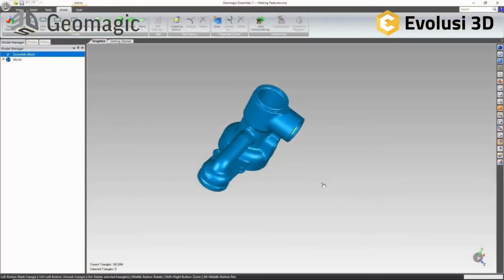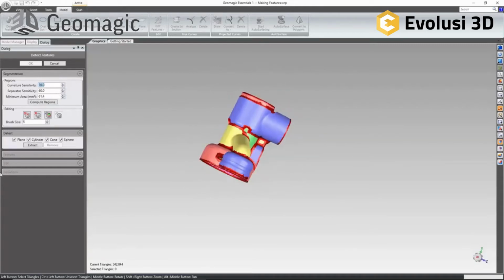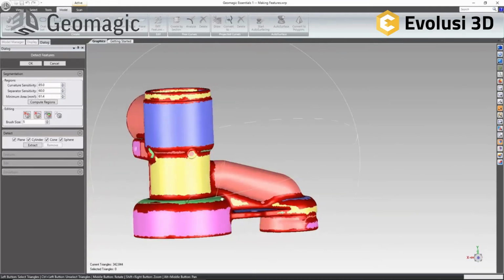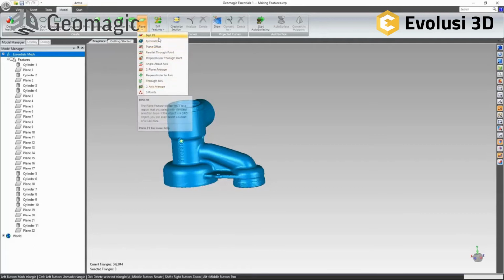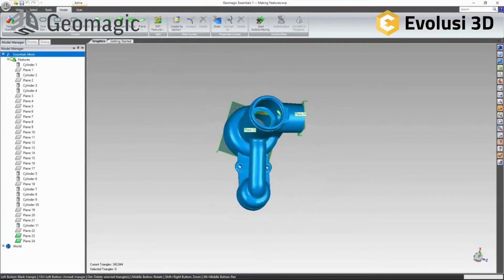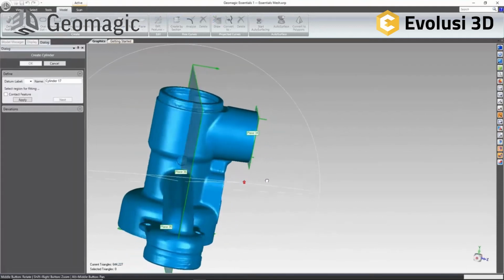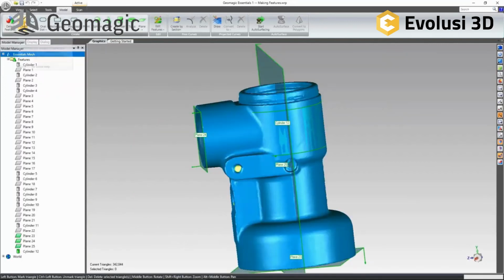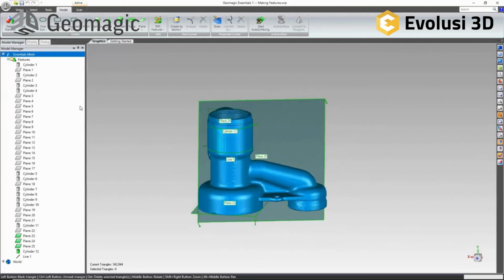Geomagic Essentials Making Features